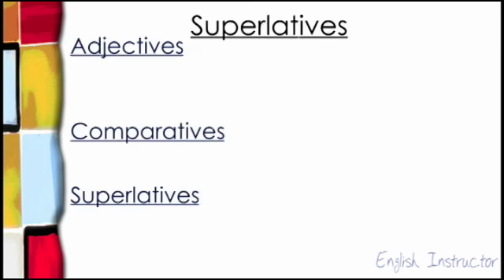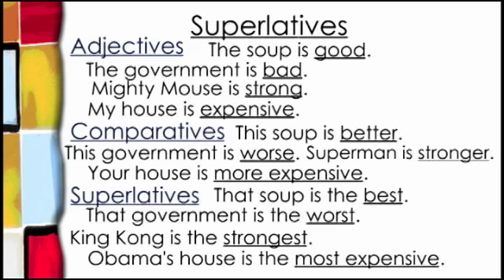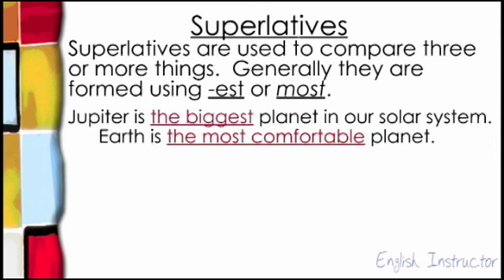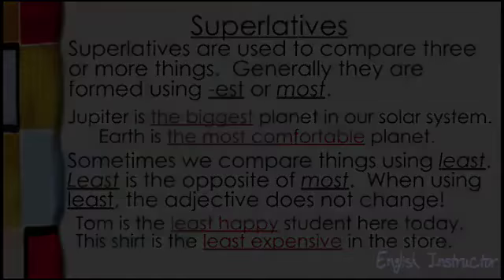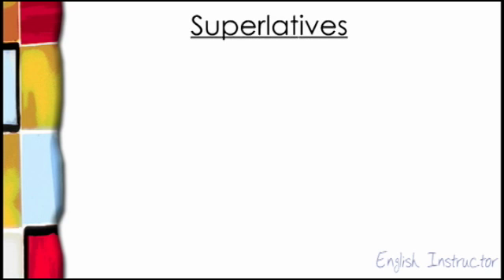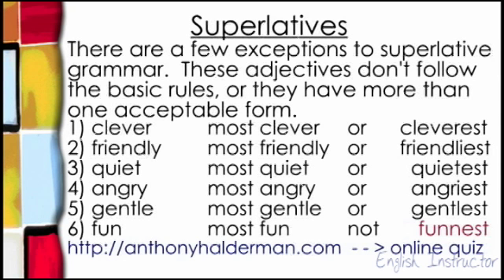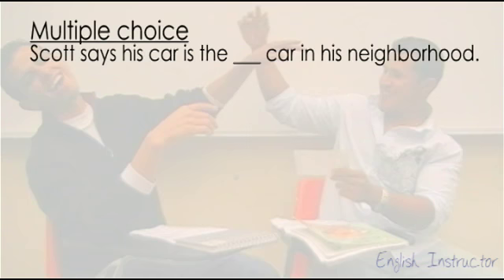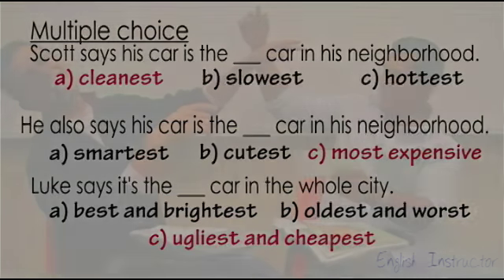English Instructor 9, Superlatives, anthonyhalderman.com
English Instructor, Superlatives, learn English, English lesson, ESL, EFL, English grammar, Anthony Halderman, anthonyhalderman.com